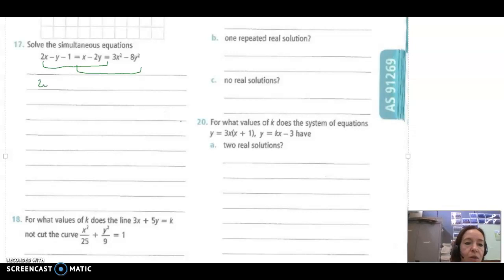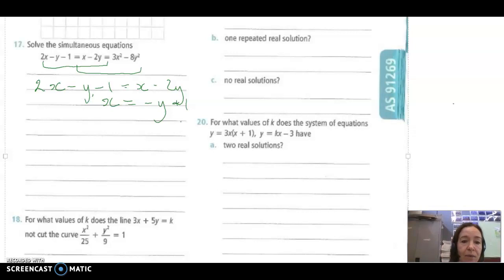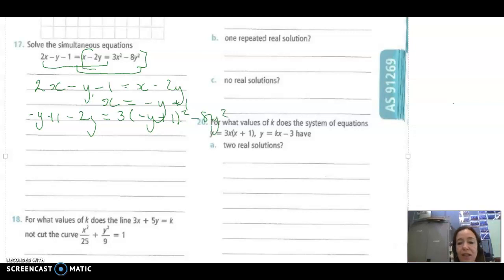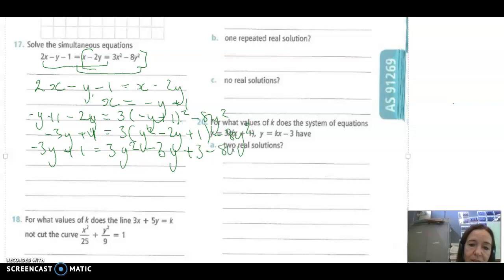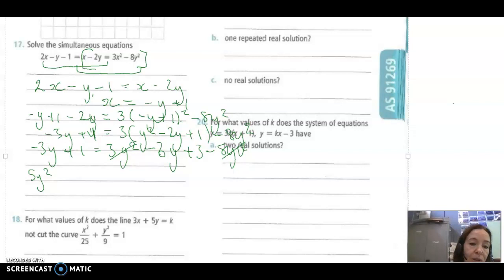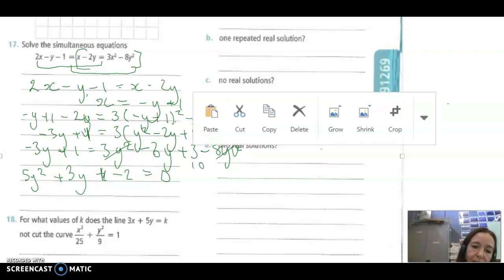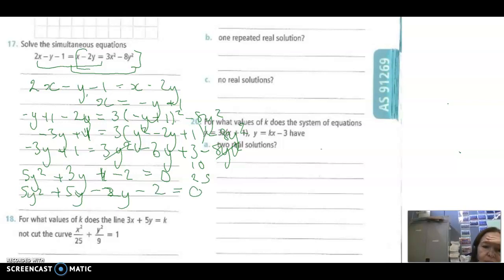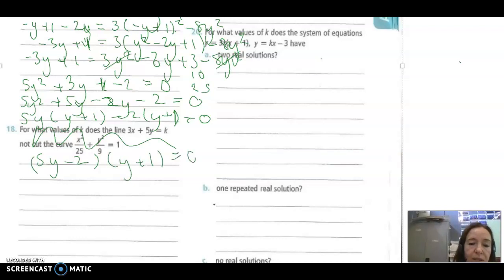SOE page 23 Q17